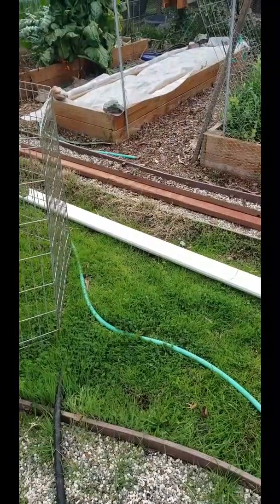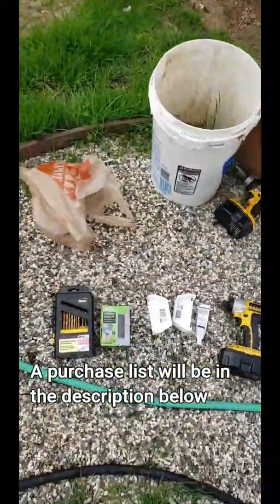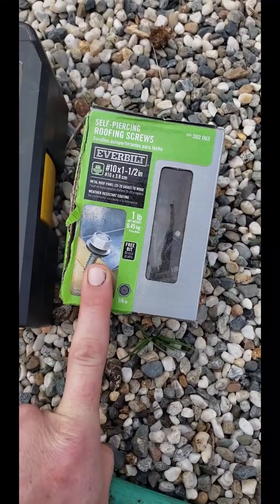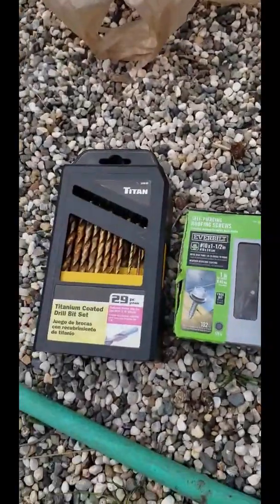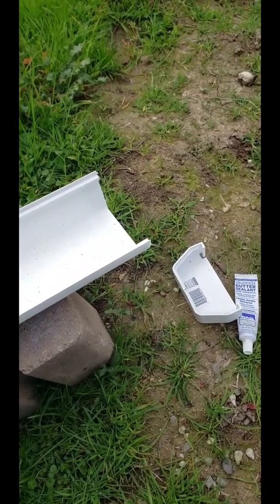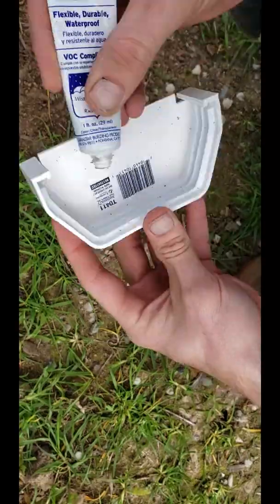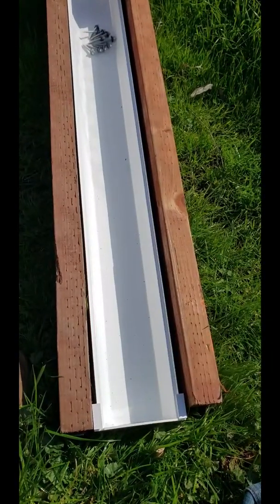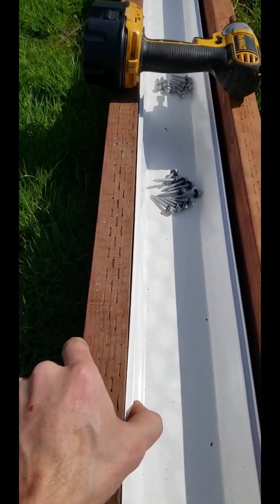Rain Gutter Grow System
How to build a rain gutter grow system
The easiest way to NOT have to water your garden

Parts list:
1 - 10' vinyl rain gutter
2 - gutter end caps
2 - 2"x4"x10' pressure treated board
1 - small tube of gutter sealant
1 - small tube of thread sealant
1 - 1/2" mini float valve
1 - 1/2" to 3/4" double female connector
1 - box of self-piercing roofing screws
2" net cups
Up to (9) five gallon buckets
Potting mix

Tools you'll need:
Drill
Drill bits
2" hole saw bit